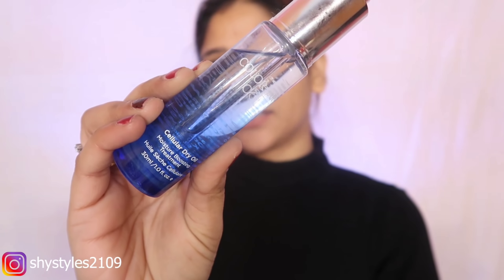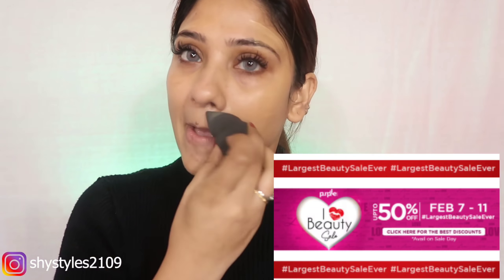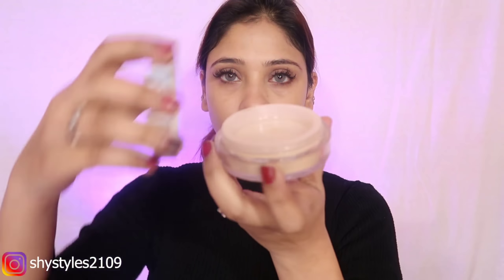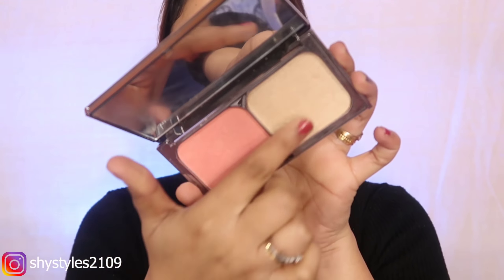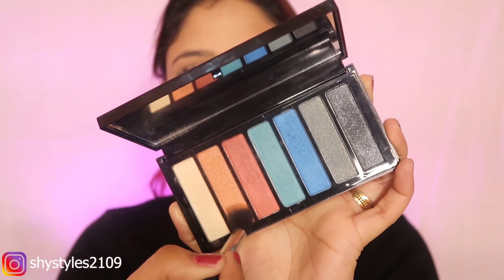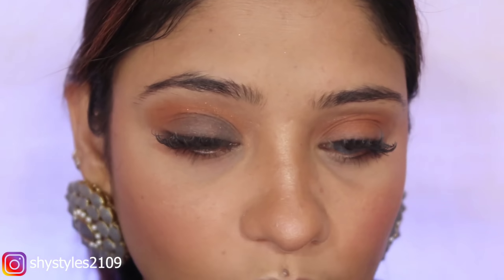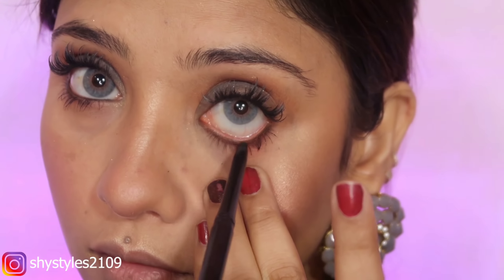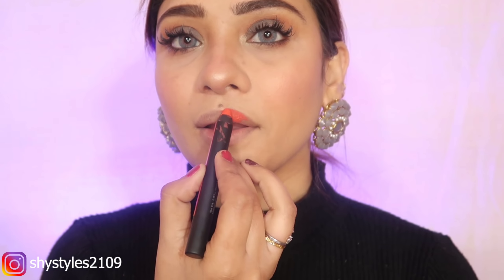Grey party makeup || colorbar one brand makeup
Colorbar Flawless Air Brush Finish Loose Powder Beige Classic -002 w
Colorbar Full Cover Makeup Stick With SPF 30 Fresh Ivory 001 (9 g)